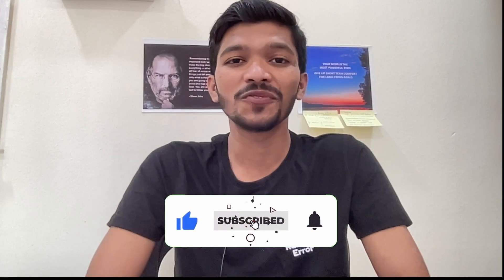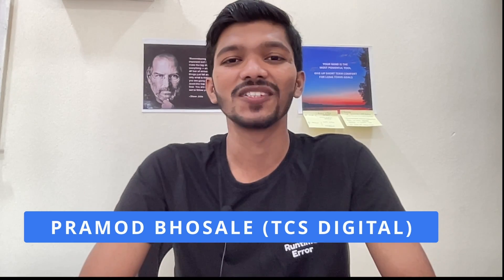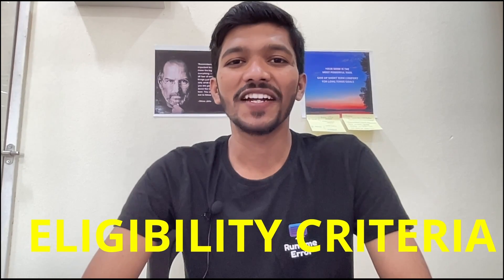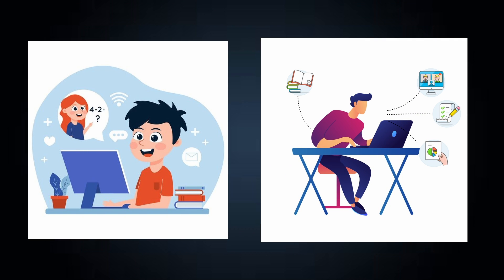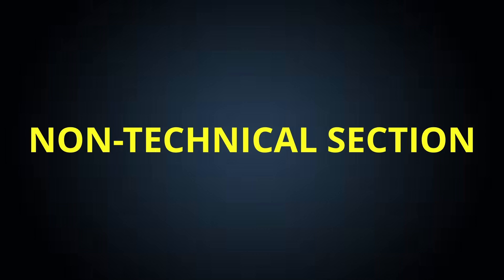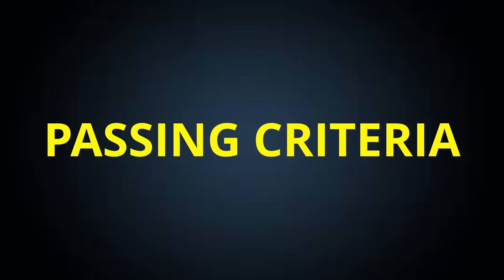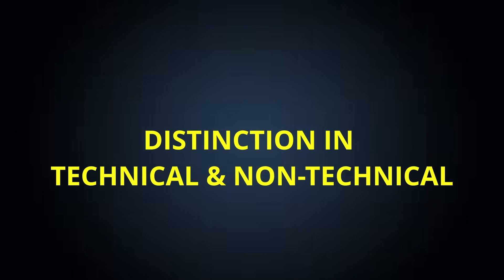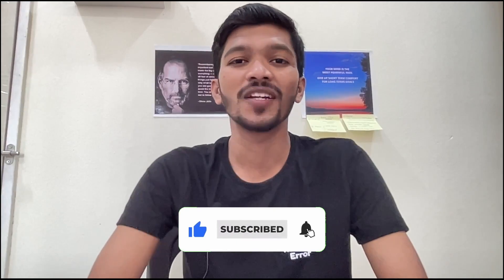How To Upgrade Your TCS Profile | NINJA DIGITAL PRIME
Upgrade your TCS Profile | NINJA DIGITAL PRIME

1.Get real time interview experience
2.Rollout the mistake before actual interview
3.Know what is the perfect way to answer the question

Hello Folks,

I’m a System Engineer with 2 years of experience. I have solved 500+ on Leetcode and came across many new experiences, so I’m here to share them all with you.

how to explain your project in interview?

tcs nqt interview questions
tcs nqt interview mail